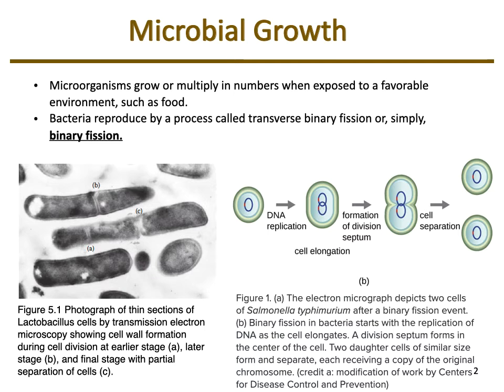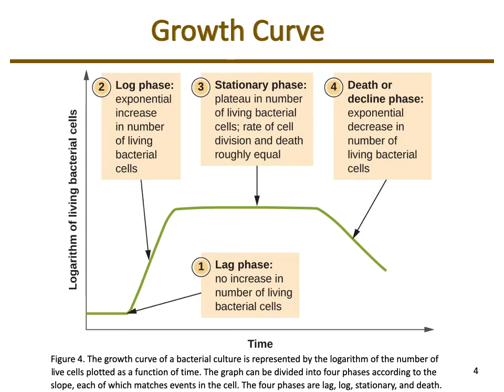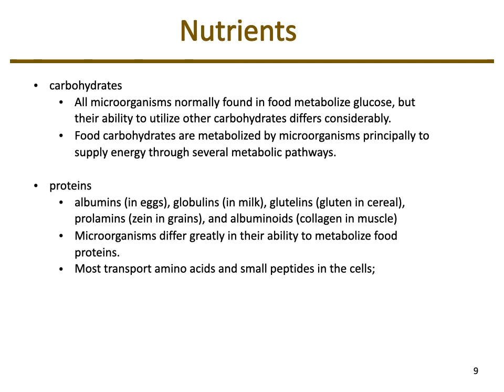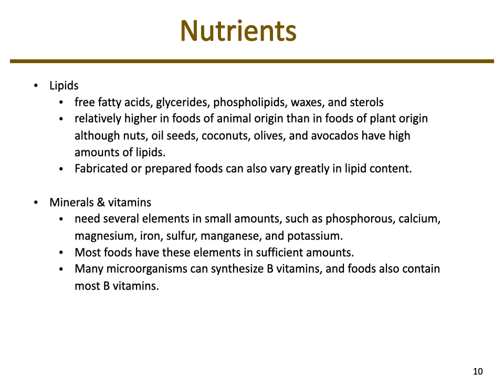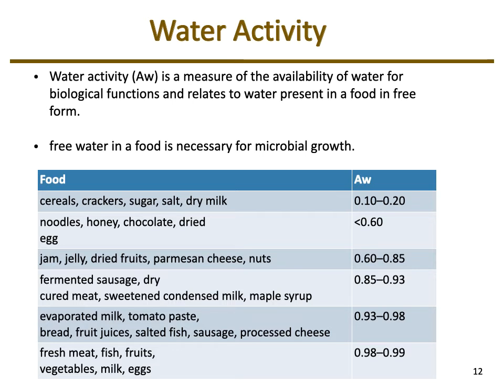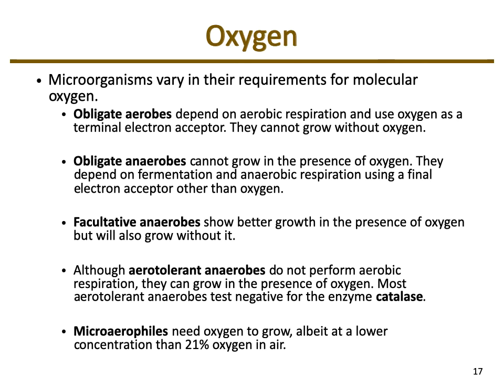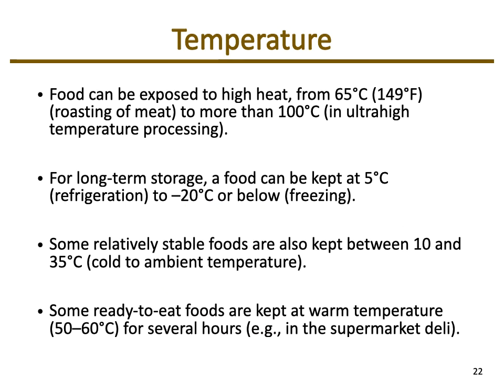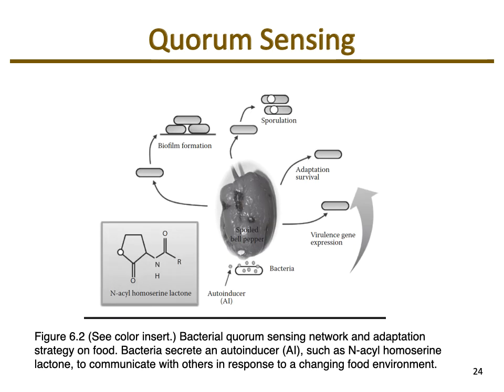Factors Microbial Growth